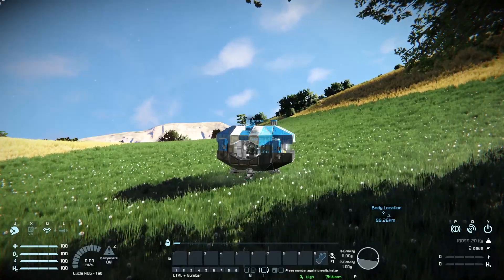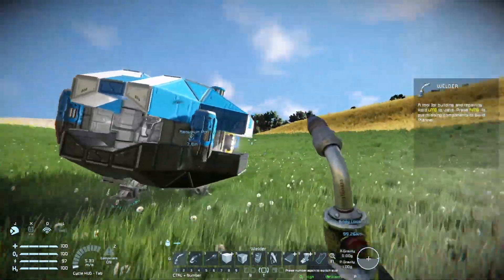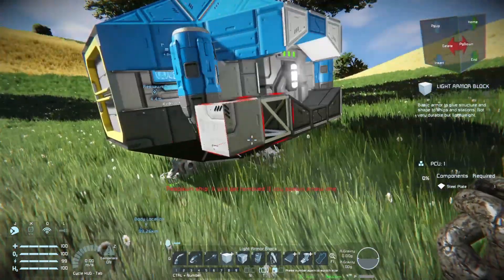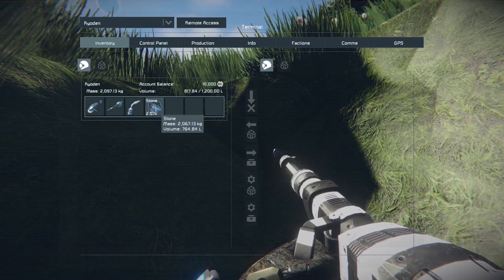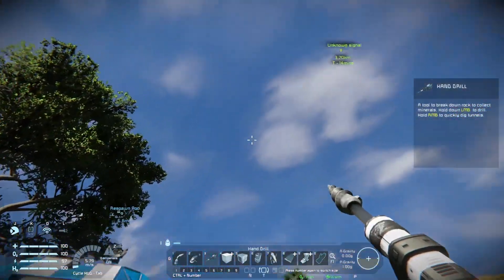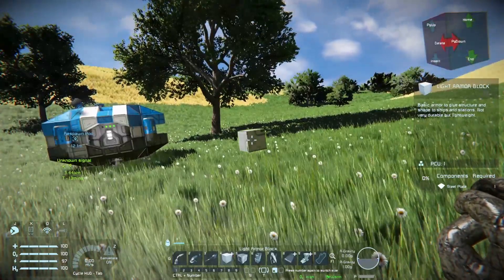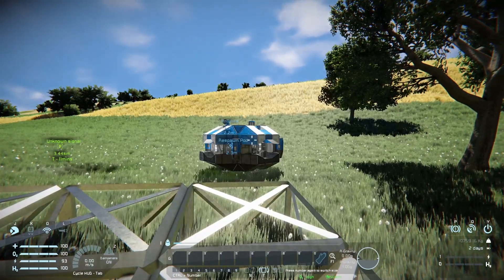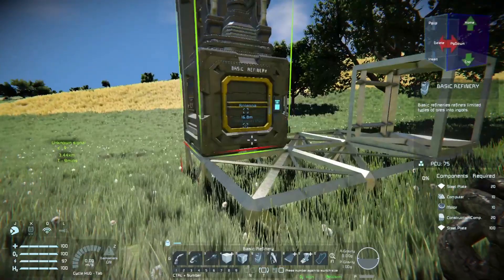Space Engineers Beginners Basics guide for Survival 2023 No.2 Components & Grids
Follow along as I go over the basic controls of the game, the core concepts of how to get things to work, and the tips and tricks needed to avoid the most frustrating parts.